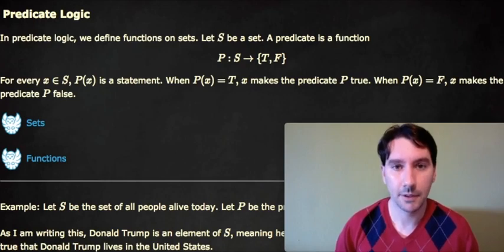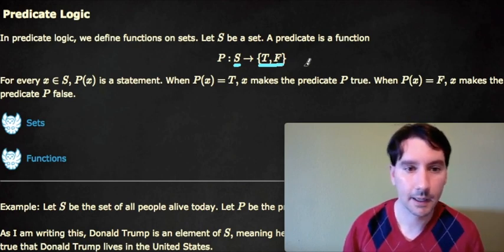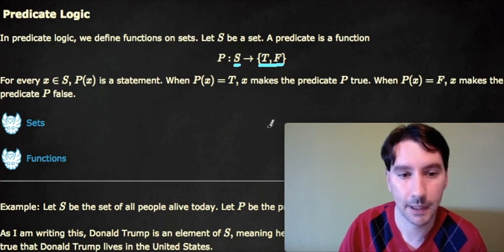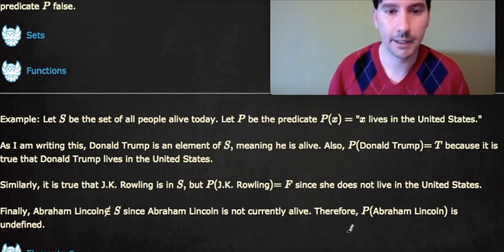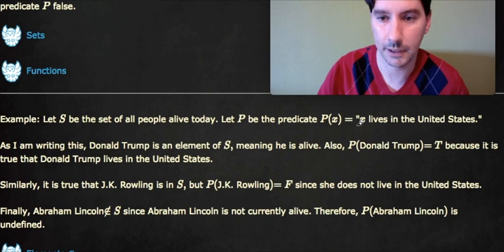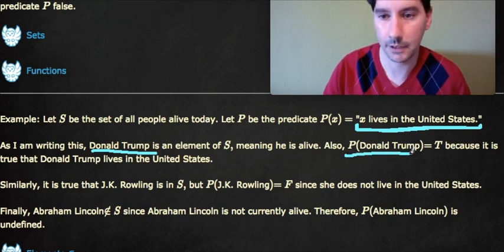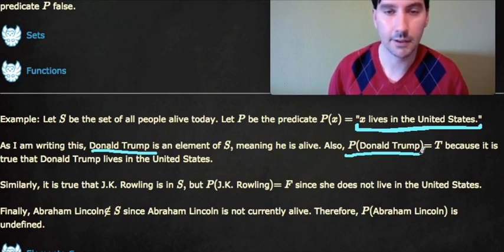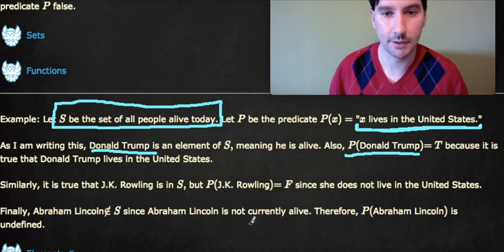Predicate Logic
Predicates are functions of variables that become statements when an instance is plugged in. For example, P(x) := "x is green." You can plug in a particular object for x and the statement becomes true or false. P(the sun) := "The sun is green." is false.